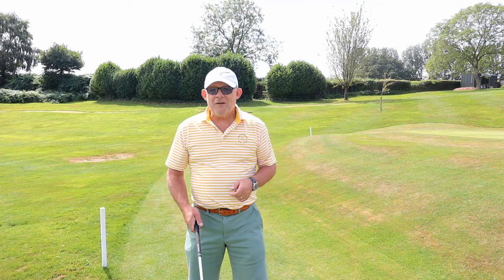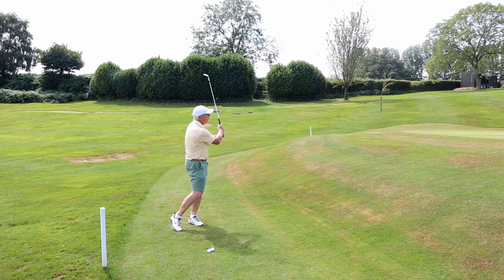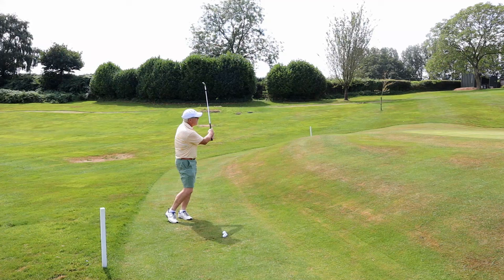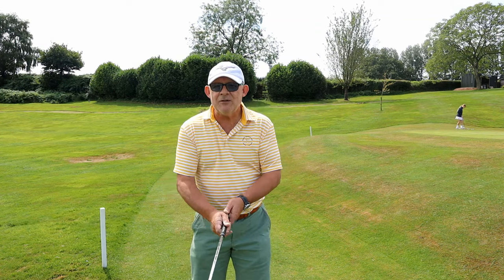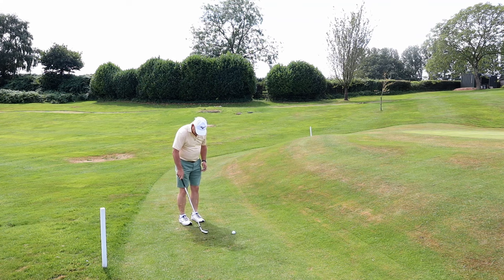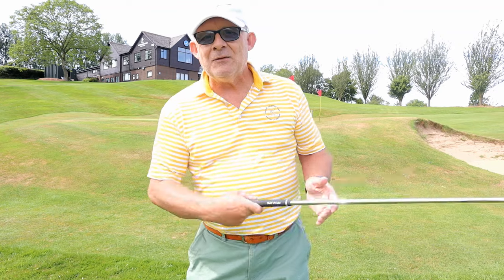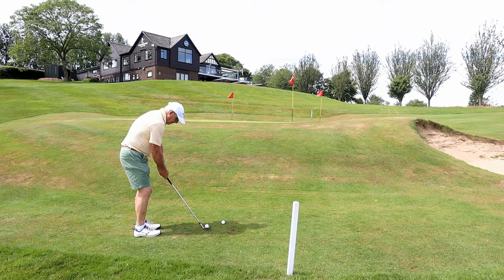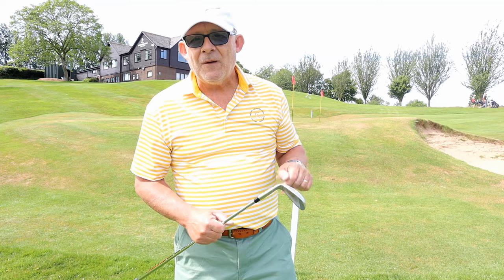Chipping. The clubhead never overtakes the hands. Really?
Another golfing myth. The hands always stay in front of the ball when chipping. I suppose it depends on the chip. What happens when you hit a high 15 yard chip?